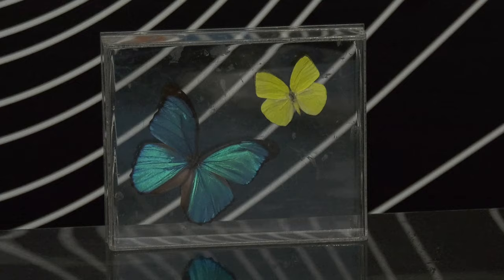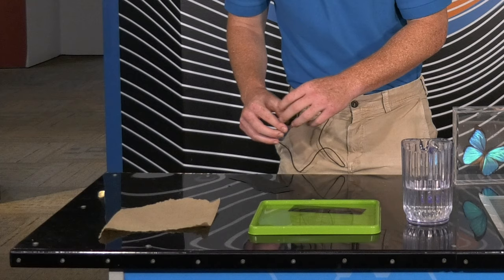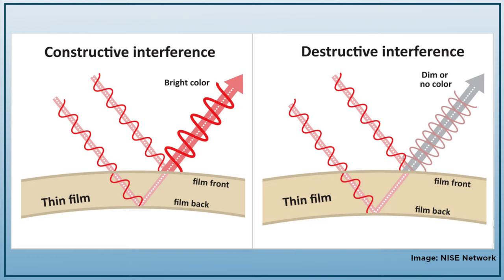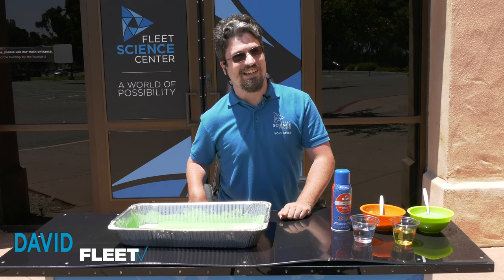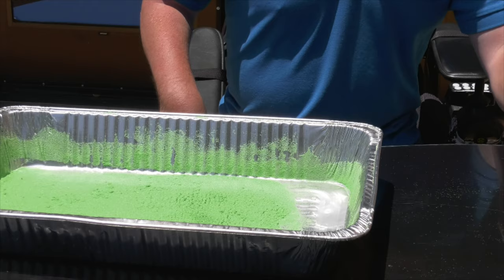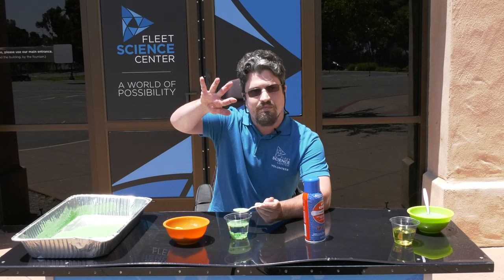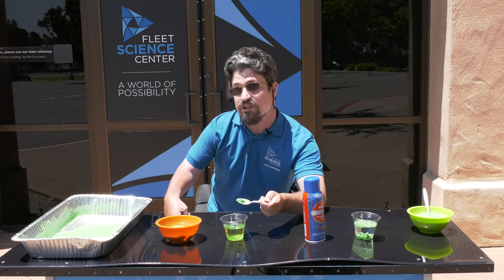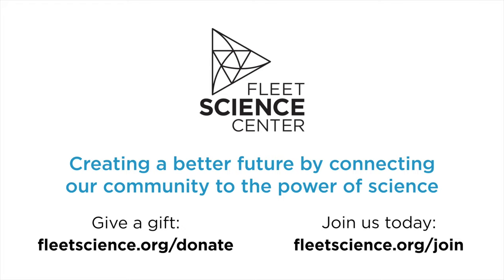Teeny Tiny Science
What's smaller than small? Nano! This FLEETtv episode is all about the tiny but mighty science. Discover the reason why some butterflies have bright colors and create your own hydrophobic sand.

The Fleet Science Center serves our community by connecting San Diegans to the power of science. Support the Fleet by donating today at: